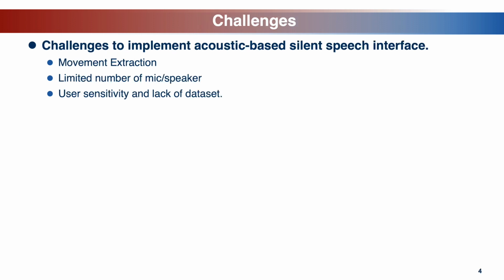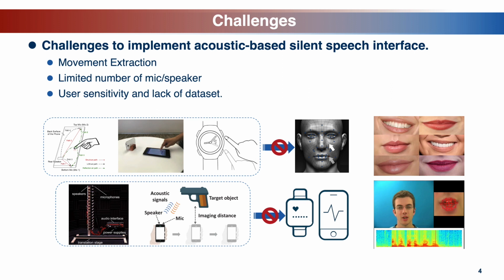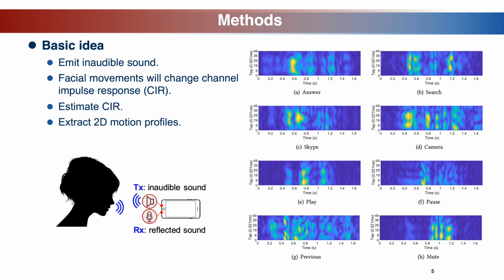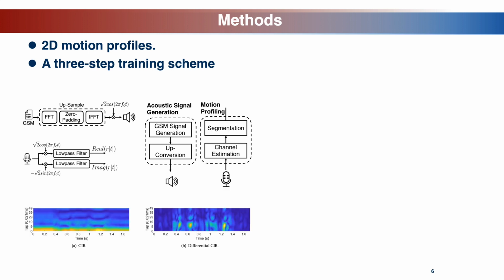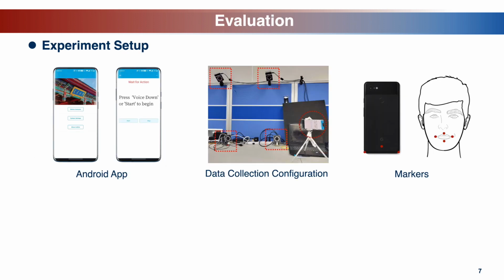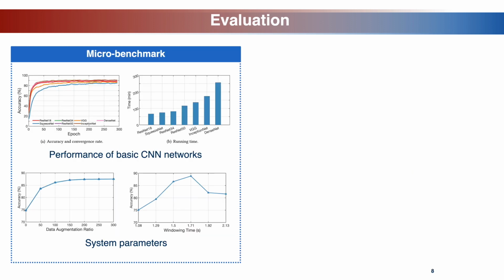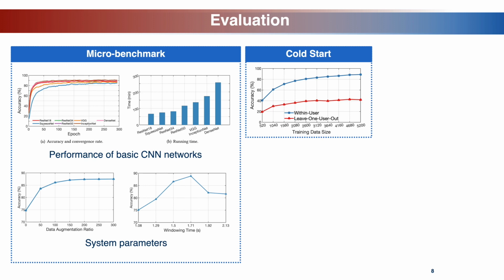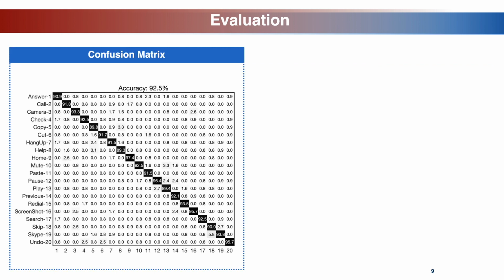Endophasia: Utilizing Acoustic-Based Imaging for Issuing Contact-Free Silent Speech Commands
Yongzhao Zhang, Wei-Hsiang Huang, Chih-Yun Yang, Wen-Ping Wang, Yi-Chao Chen, Chuang-Wen You, Da-Yuan Huang, Guangtao Zue, Jiadi Yu

Session: Speech & Auditory Interaction

Abstract
Using silent speech to issue commands has received growing attention, as users can utilize existing command sets from voice-based interfaces without attracting other people’s attention. Such interaction maintains privacy and social acceptance from others. However, current solutions for recognizing silent speech mainly rely on camera-based data or attaching sensors to the throat. Camera-based solutions require 5.82 times larger power consumption or have potential privacy issues; attaching sensors to the throat is not practical for commercial-off-the-shell (COTS) devices because additional sensors are required. In this paper, we propose a sensing technique that only needs a microphone and a speaker on COTS devices, which not only consumes little power but also has fewer privacy concerns. By deconstructing the received acoustic signals, a 2D motion profile can be generated. We propose a classifier based on convolutional neural networks (CNN) to identify the corresponding silent command from the 2D motion profiles. The proposed classifier can adapt to users and is robust when tested by environmental factors. Our evaluation shows that the system achieves 92.5% accuracy in classifying 20 commands.